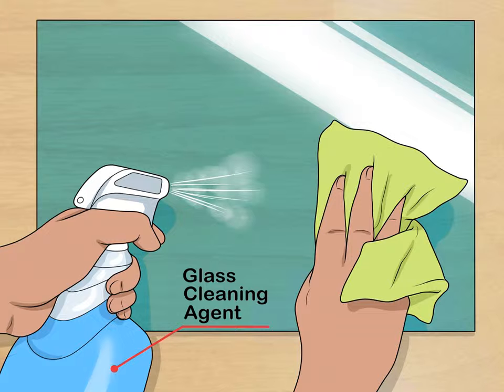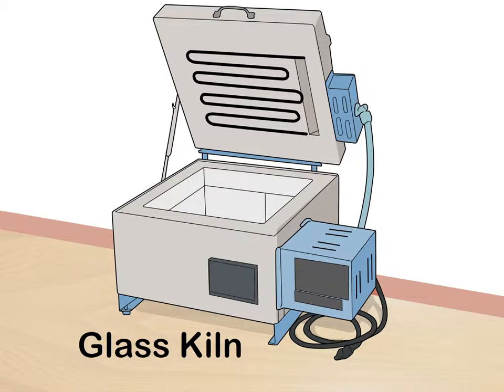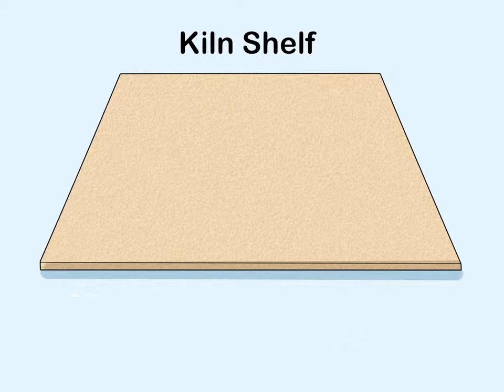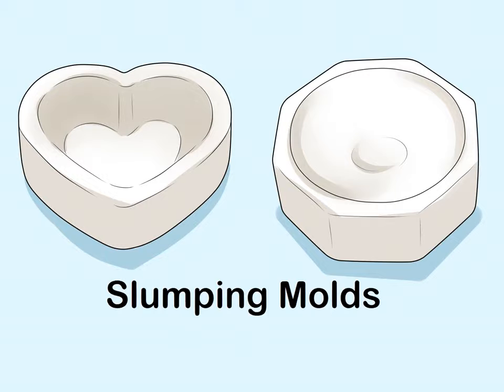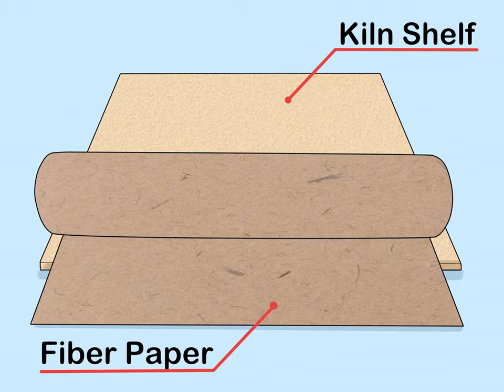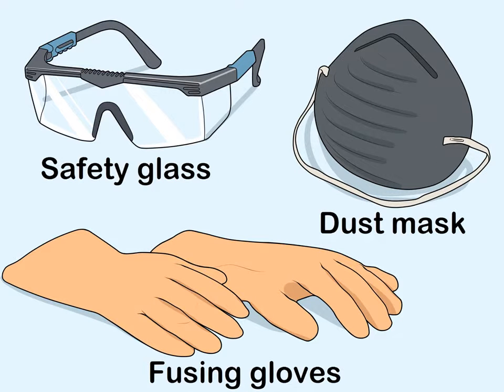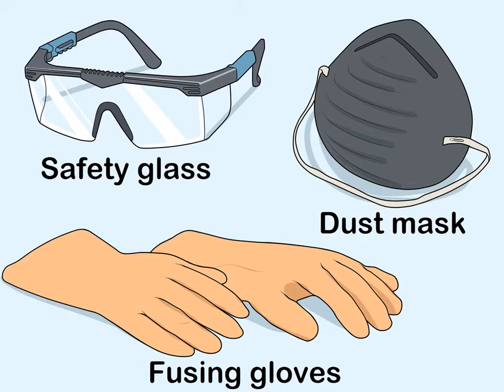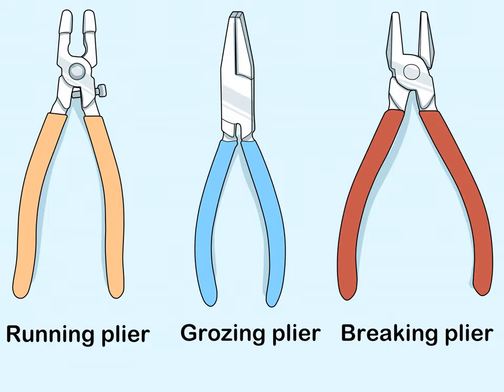How to Do Glass Fusing